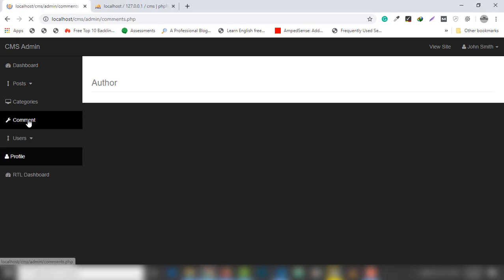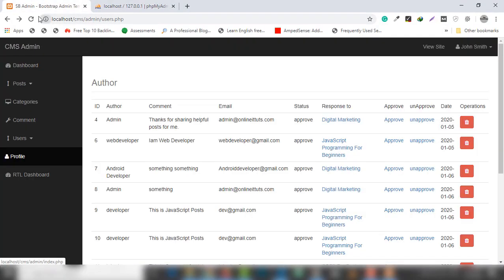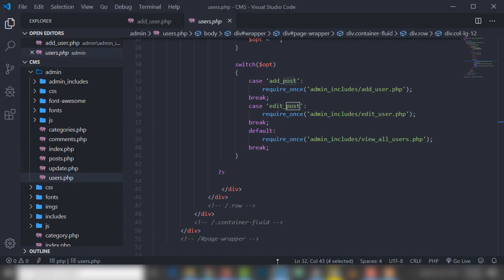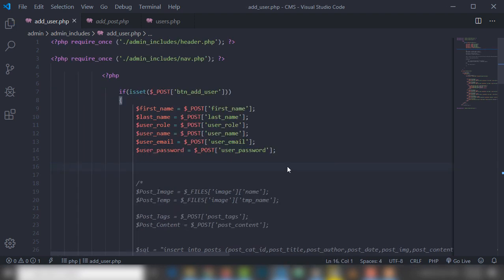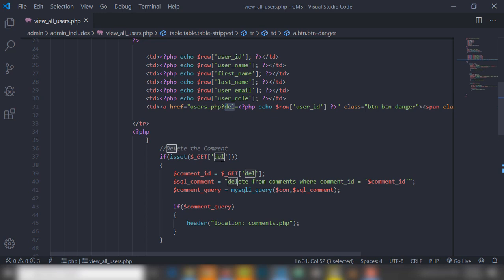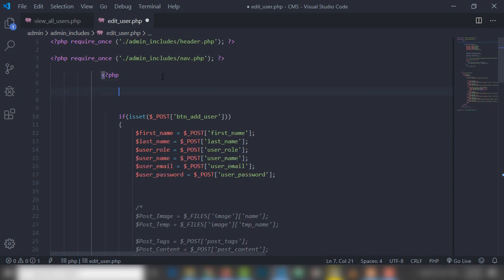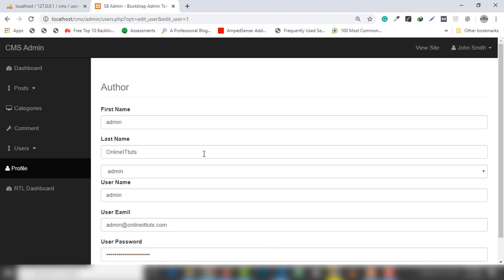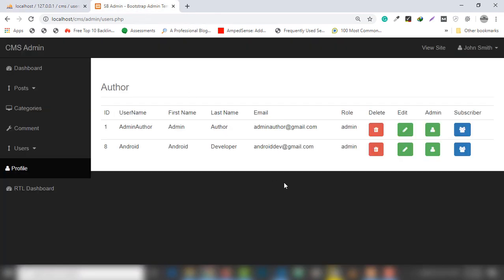How to Create Content Management System in Php Part 06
In this tutorial We Will learn How to Create Content Management System in Php. In this project I will use many features that are help you to improve your skills. So, I hope you will learn something new from the course.